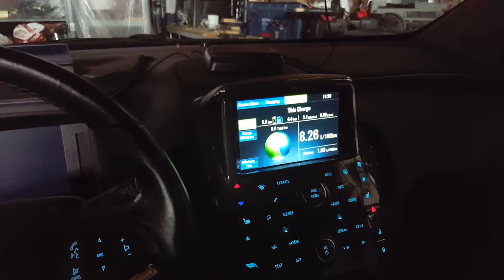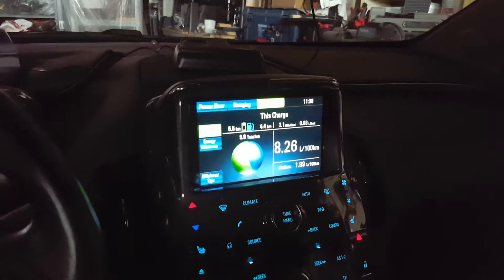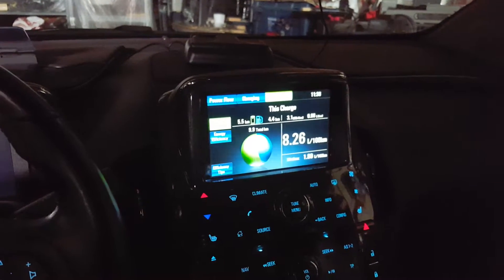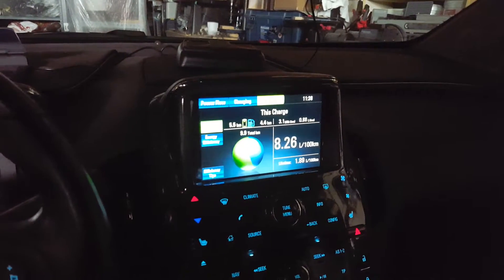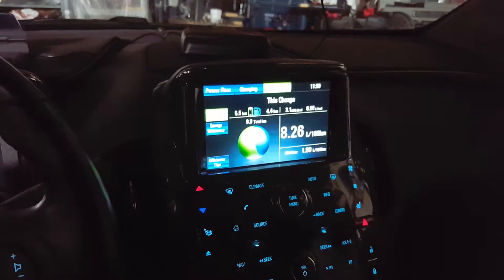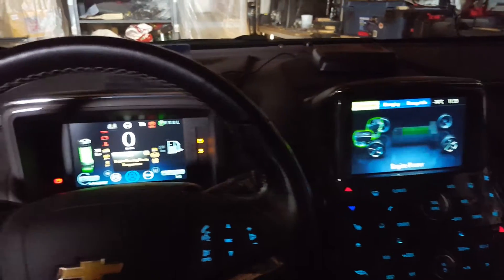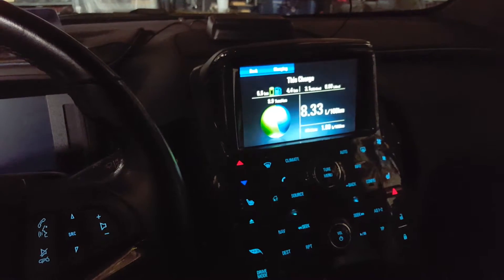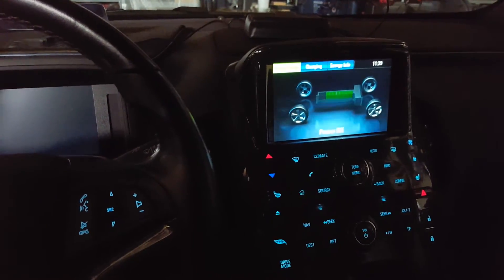Chevy Volt - The Gas Guzzler on Cold Days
In this video I demonstrate how the Chevy Volt's (2015) simplistic programming forces the car with a near full battery to burn an excessive amount of fuel.  I should note that the Very Cold setting is selected which means the car has a threshold of -10C before starting to "Warm Up".  This high gasoline consumption phenomenon occurs when at or below -10C (+14F) and you have several short trips such as shopping.  It seems that the decision to start the gas engine depends on this temperature setting when compared to temperature shown on the dashboard display.  In this case, the indicated temperature is -14C despite just entering the warm garage.  The video shows a consumption rate of 8.26 L/100km (28.5 USMPG)!!  It just seems very wasteful that the car still has lots of battery yet the engine is on!  I can only conclude that the so called engineers at GM didn't give this aspect a great deal of thought despite being a second generation product.  I can only guess that the product manager for the Volt has little or no experience with cold weather operation.  As an expert in this field, I can offer to study and change this behavior in order to improve overall performance as an electric car and reduce fuel burn.  Yes GM, I can do better!!  On the bright side, I love this car when it's 100% in electric mode!  In case you're wondering, this video was shot in Montreal Quebec during the month of March 2017 - Daytime, No snow, Outside Temp -14C (+7F).  Please feel free to add your comments and experiences. Thank you to all my viewers!